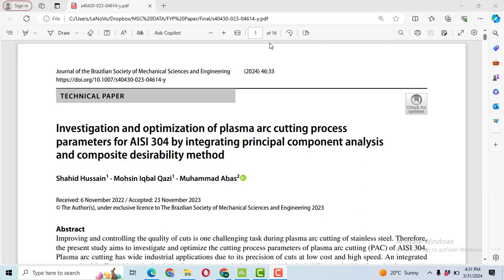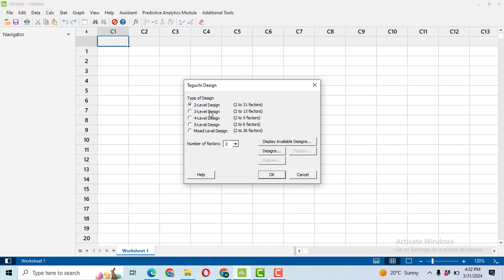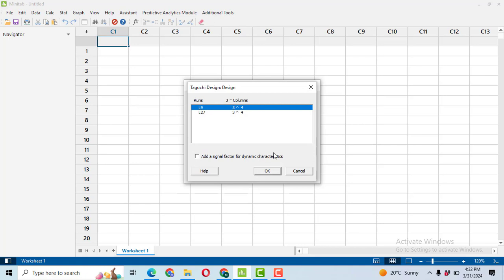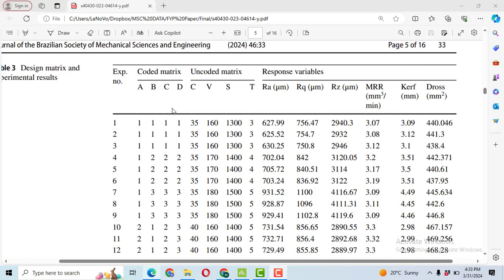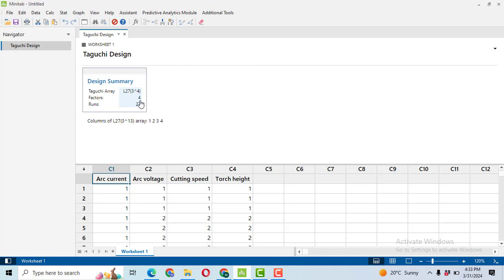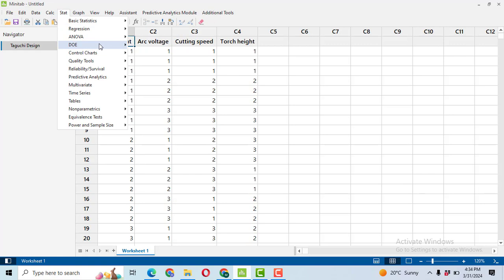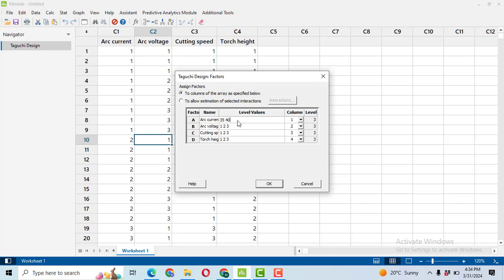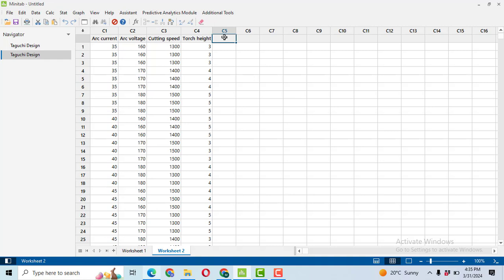How to make Taguchi Design L27 using Minitab | Taguchi L27 Orthogonal Array | Taguchi method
This Video tells

Generation of Taguchi L27 Orthogonal Array using Minitab Software.
Taguchi Design of Experiments
Taguchi method